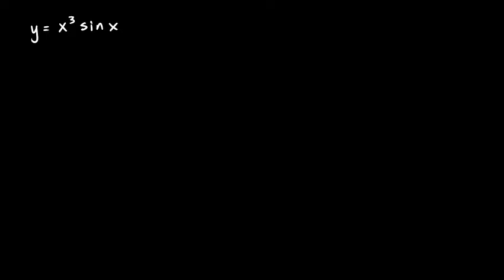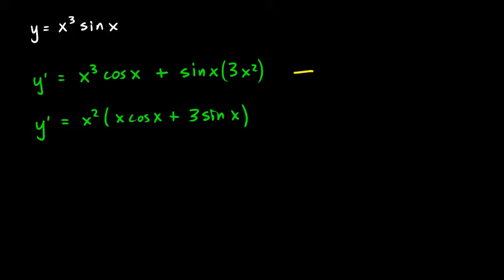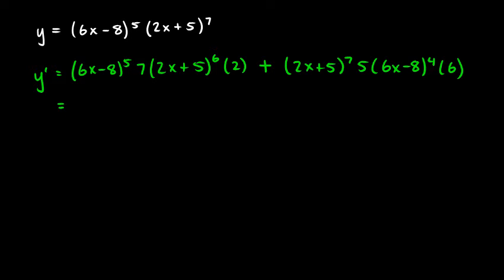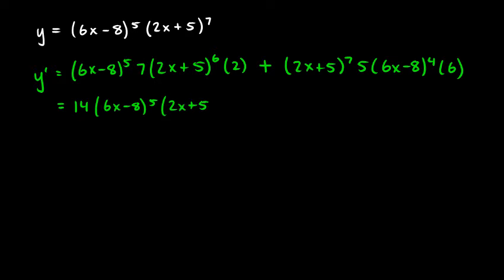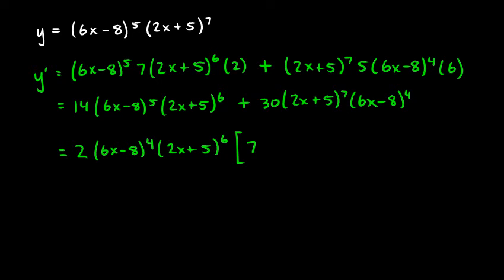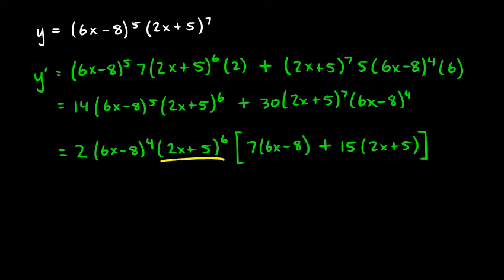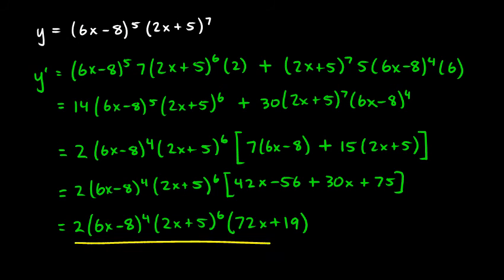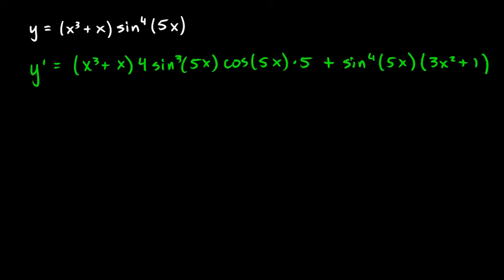Calculus 3.07g - Product Rule Examples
Three example problems dealing with the Product Rule for derivatives, one of which involves some tricky factoring to simplify.